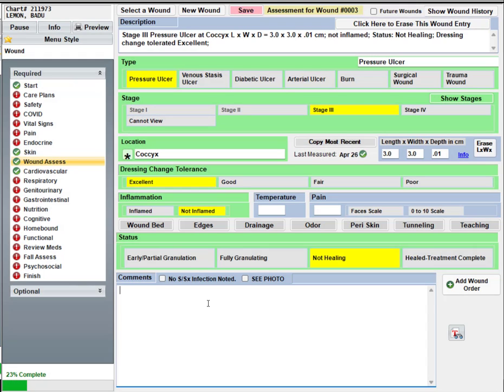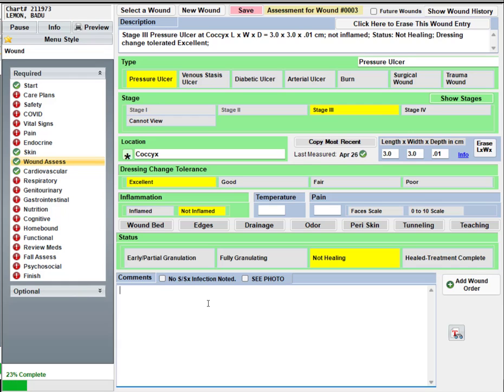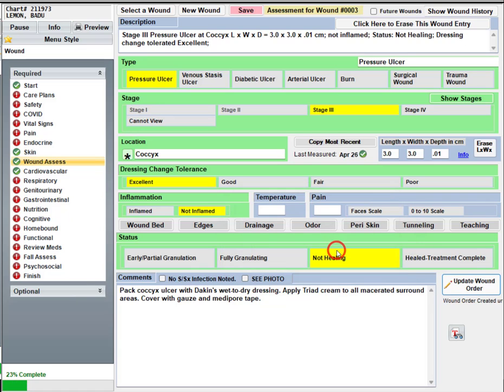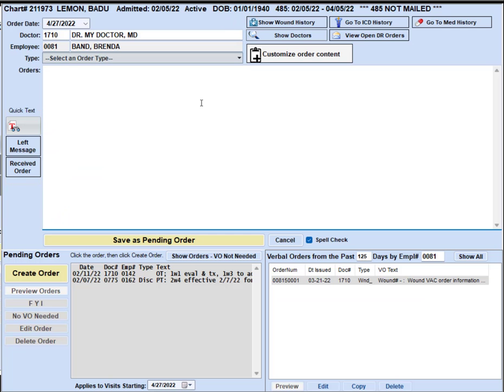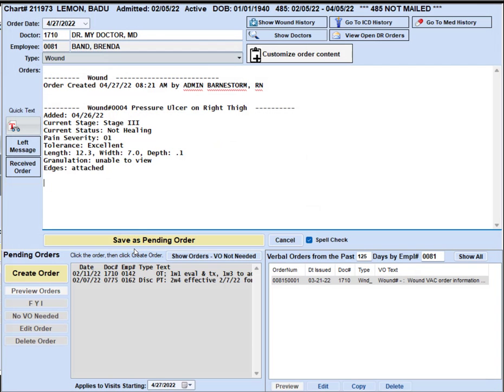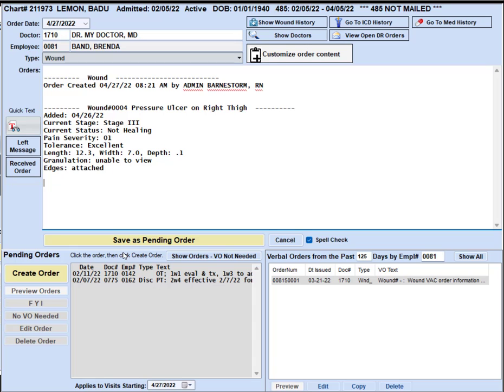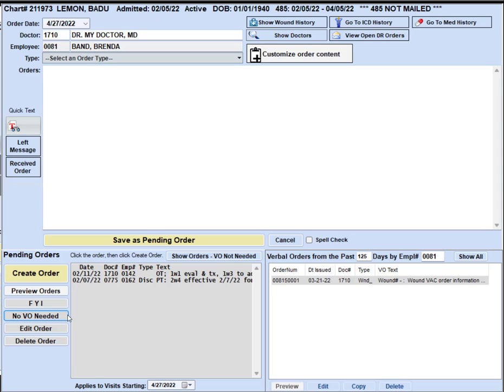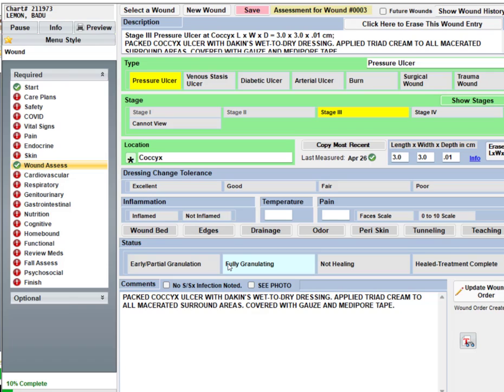Wound Orders Linked To Assessment